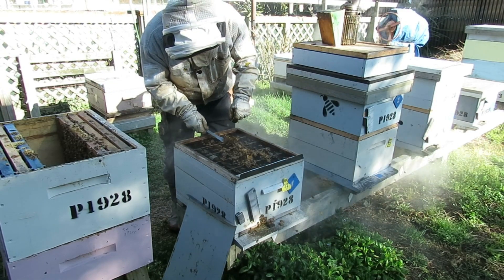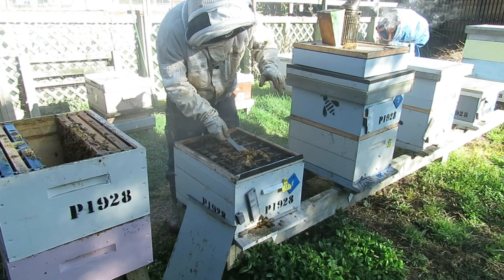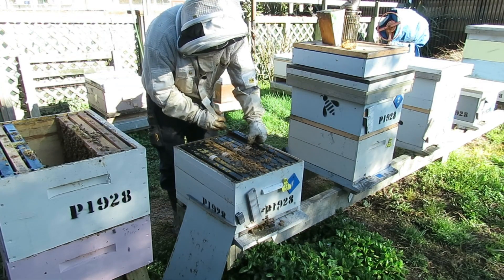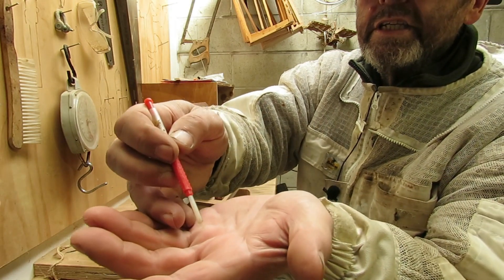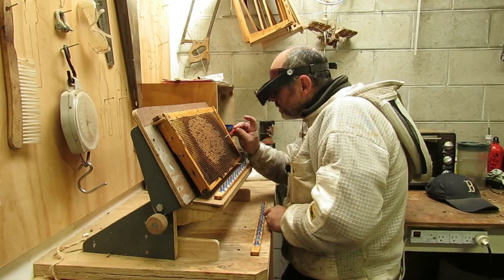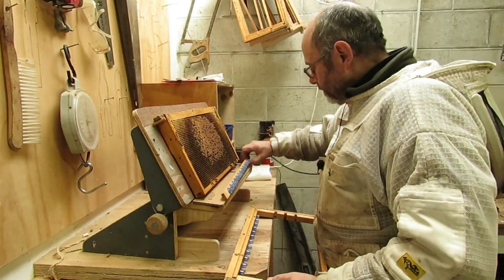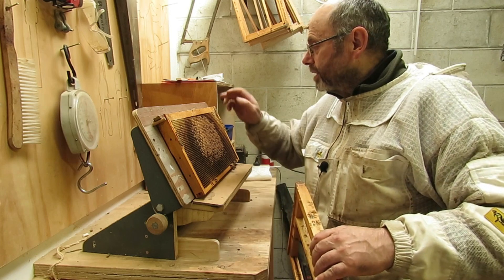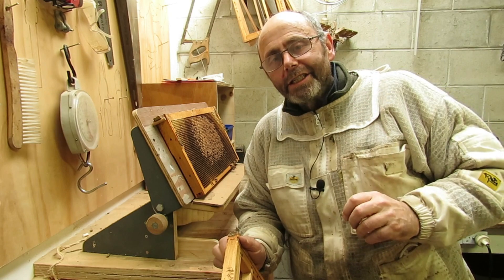Ep 86 Queen Rearing Series #5 First Graft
The first graft of the season, using a cloake board.  It is very early in the spring in Southern New Zealand, drones are just starting to appear.  This is a practice run to make sure I can remember how to graft :)  It will be a few weeks before I can get into the full swing of queen breeding.